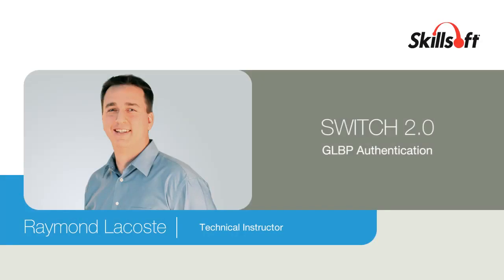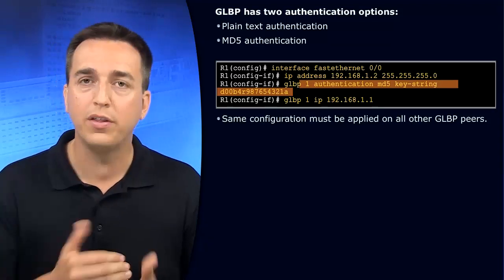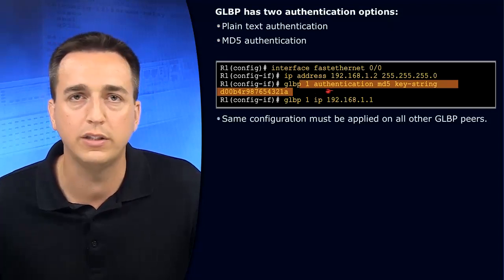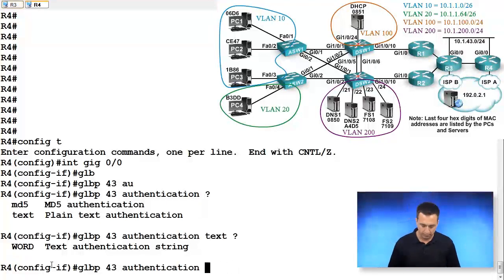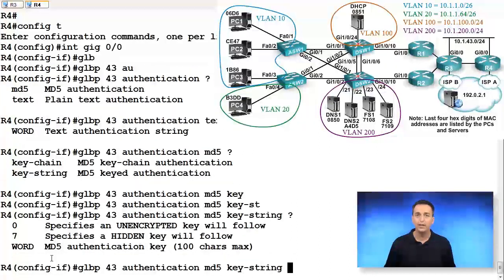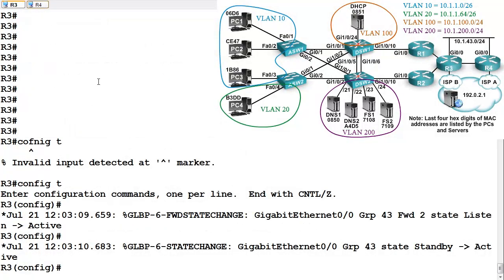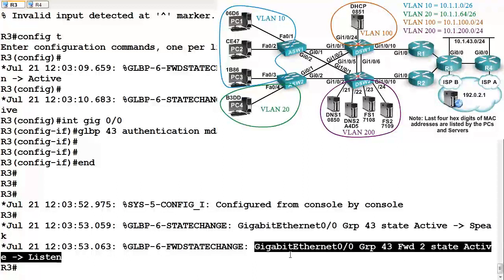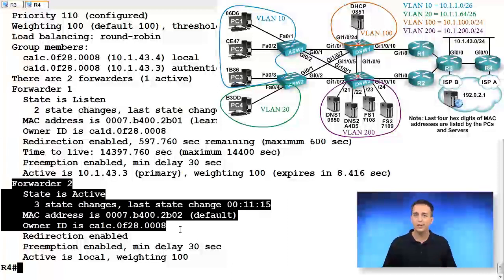24 SWITCH GLBP Authentication